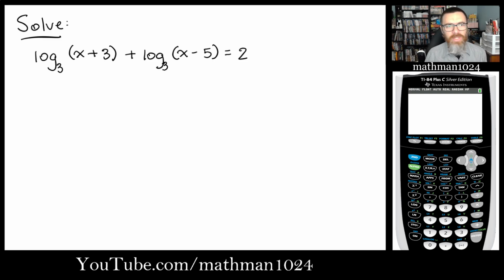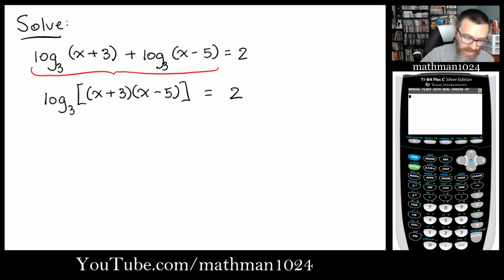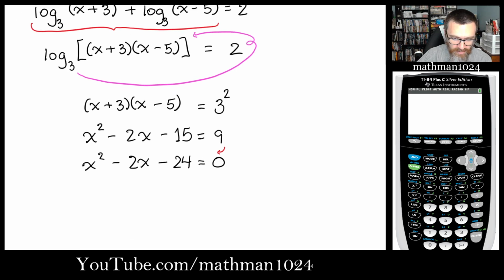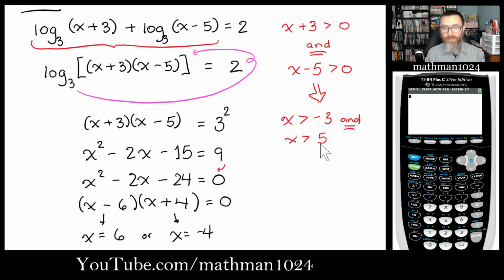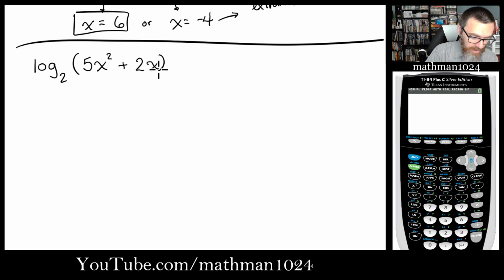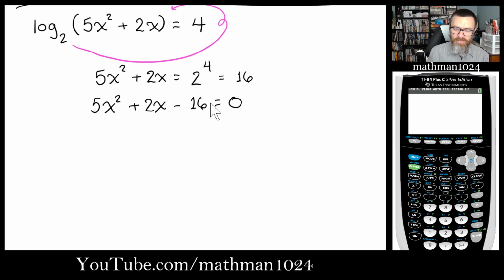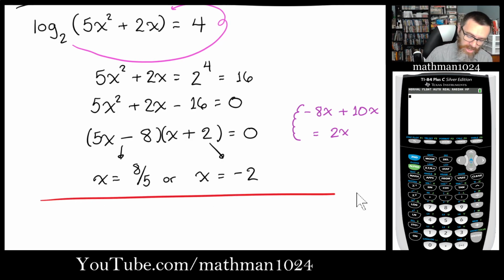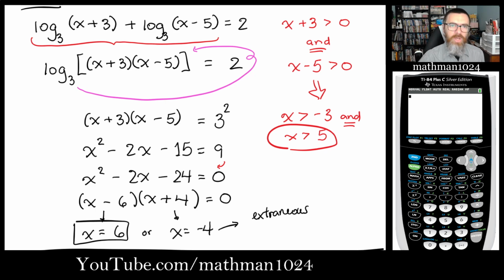Precal - Logarithmic and Exponential Equations - Part 2